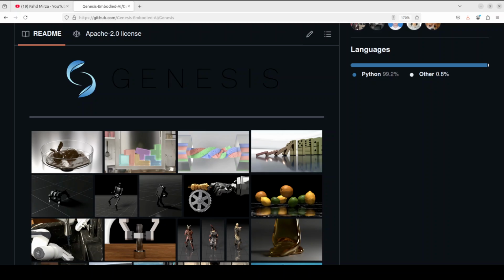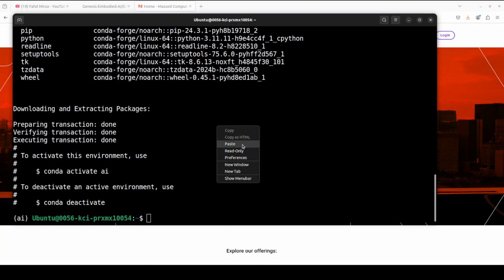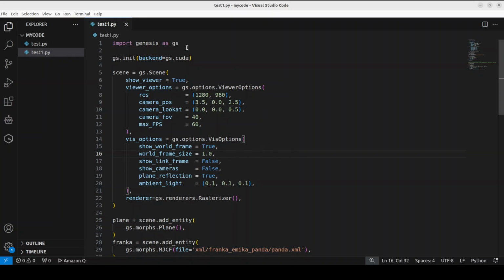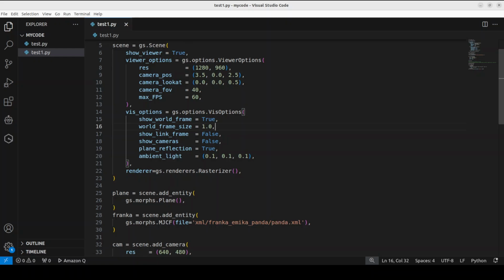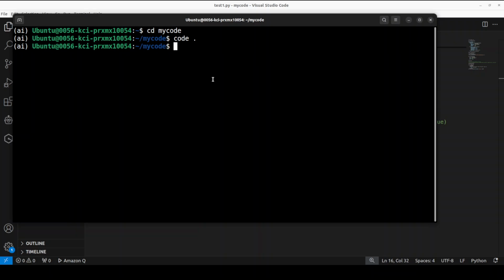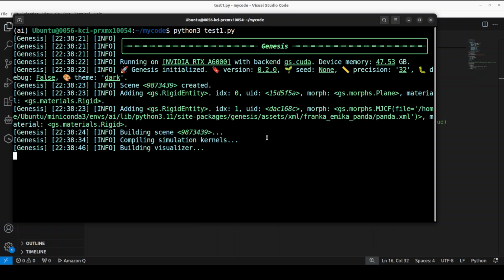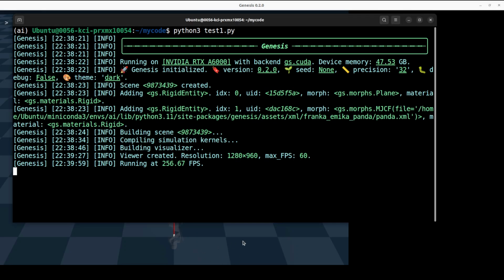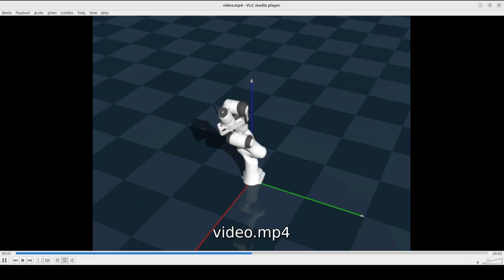Install Genesis Locally - A Generative World for Robotics and Embodied AI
This video shows how to locally install Genesis, which is a physics engine and generative world for general-purpose robotics & embodied AI learning.

0:00 What is Genesis?
2:20 Tool Installation
4:00 Tool Testing